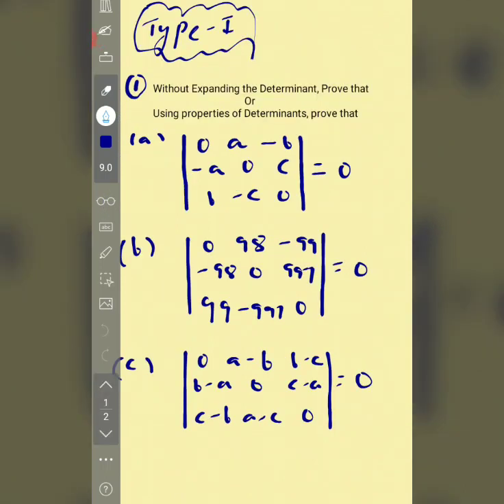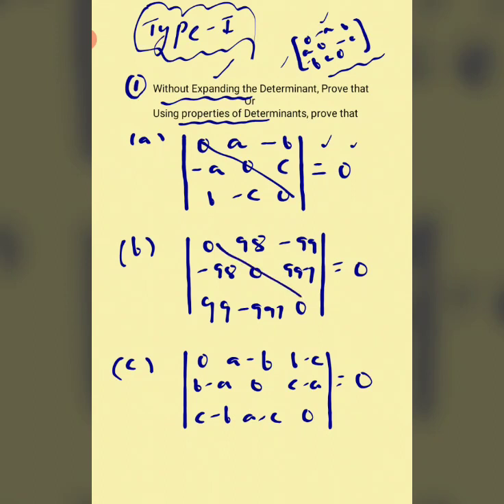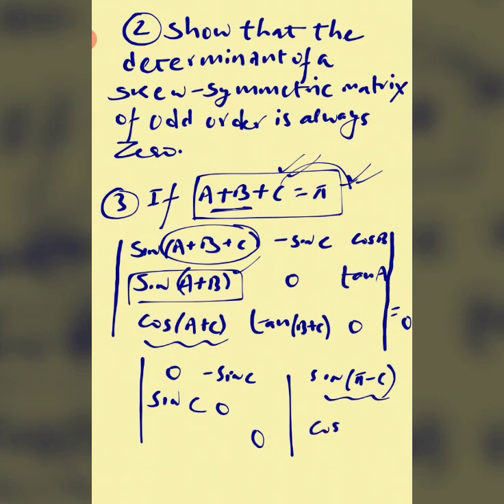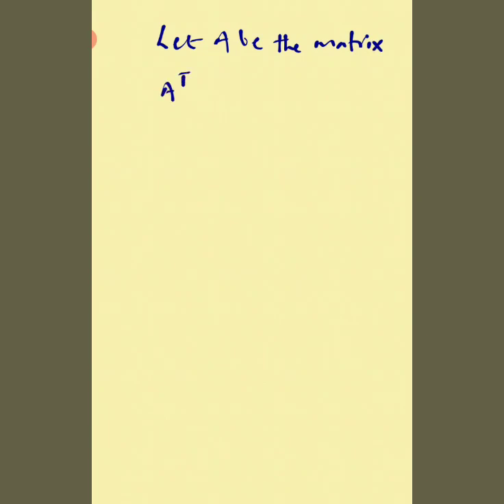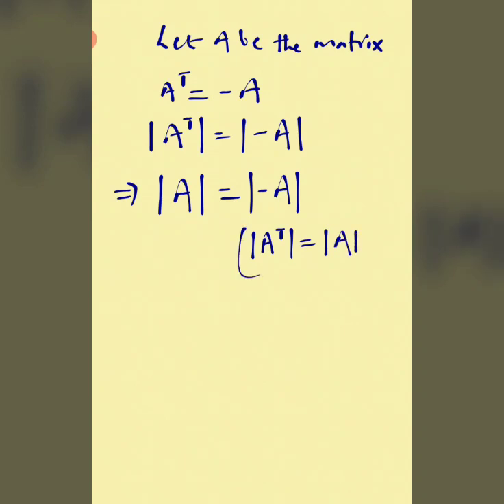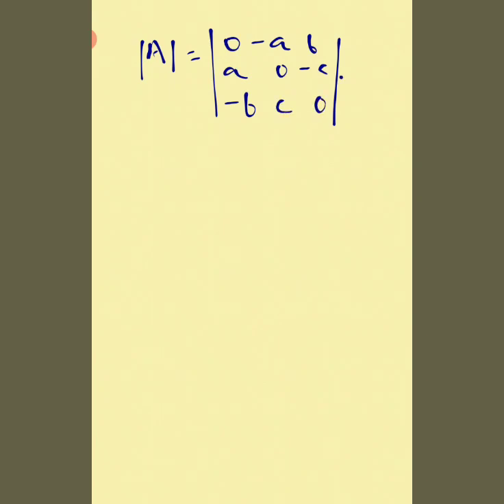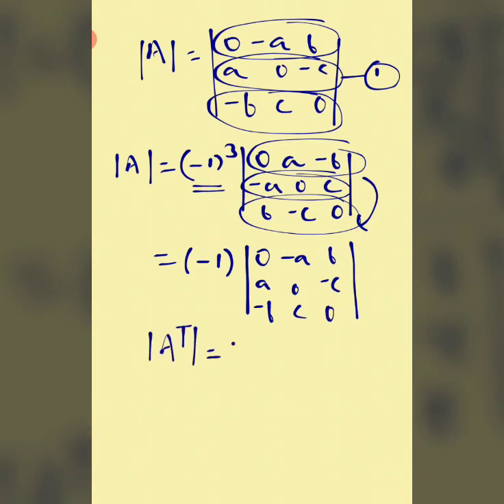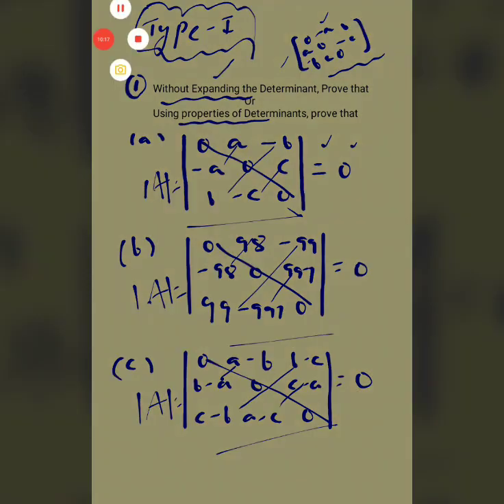LECTURE - 7 (PART - 2 PROPERTIES OF DETERMINANTS) (CH - 4 DETERMINANTS)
Happy Learning 😊👍🏻

# THIS CHANNEL IS WITHOUT MONETIZATION, MEANS NO MONEY EARNED FROM THESE VIDEOS. (THAT IS WHY YOU WILL OBSERVED NO ADVERTISEMENT ON MY CHANNEL). THESE TUTORIALS AND VIDEOS ARE PREPARED FOR THE HELP PURPOSE AND TO PROMOTE INTEREST IN MY SUBJECT THAT IS MATHEMATICS.